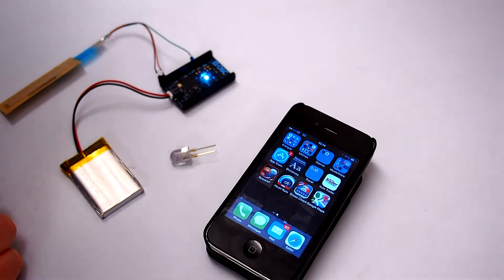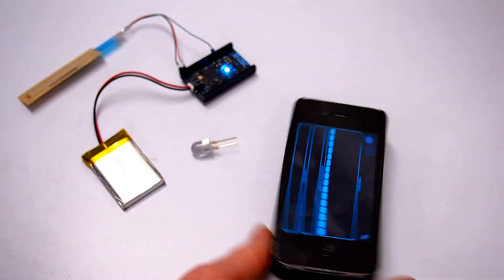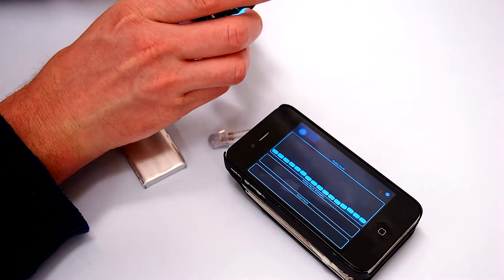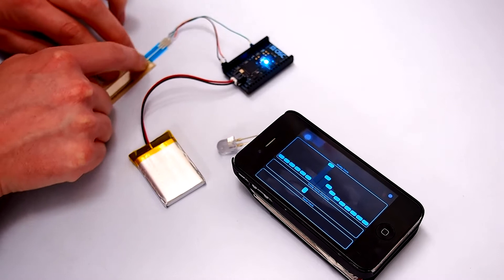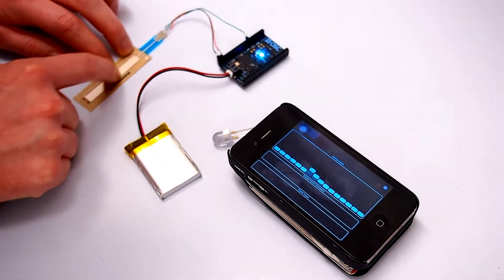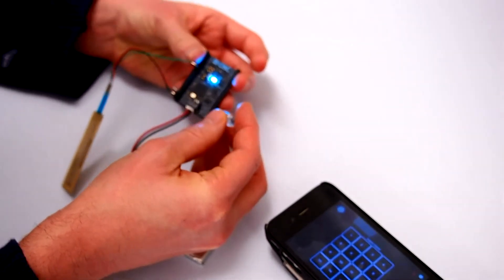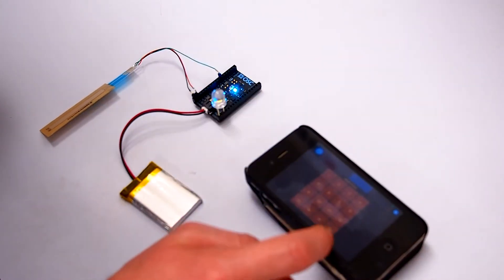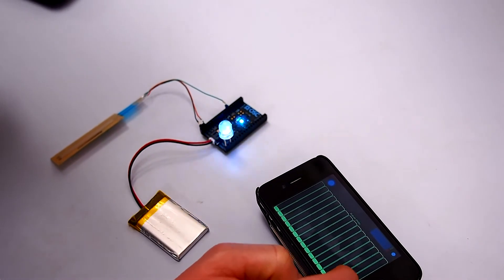WiFi I/O Control with i-Phone using x-OSC and TouchOSC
Quick demo of x-OSC working with an i-phone and TouchOSC.